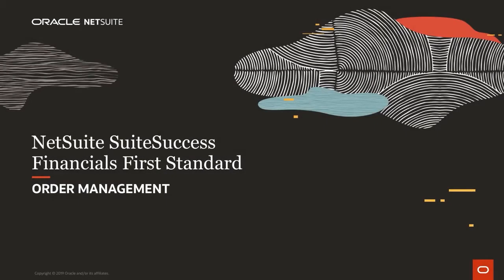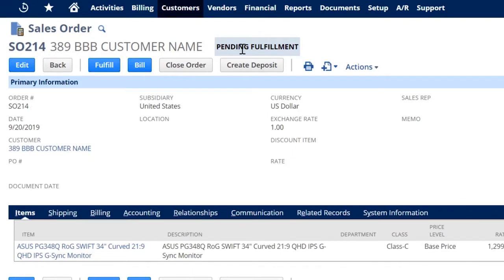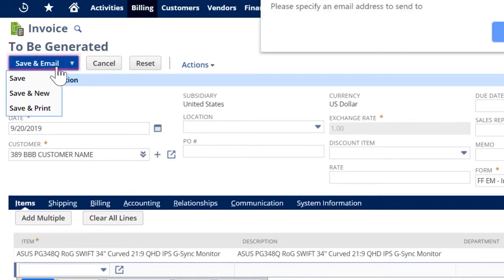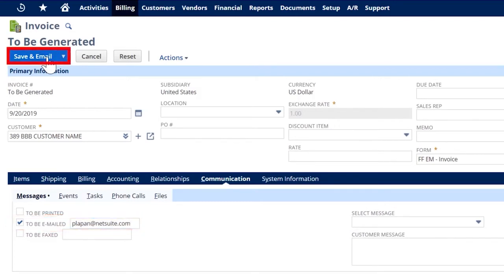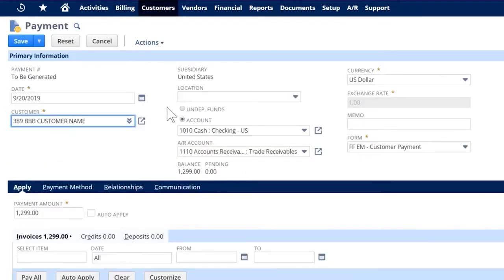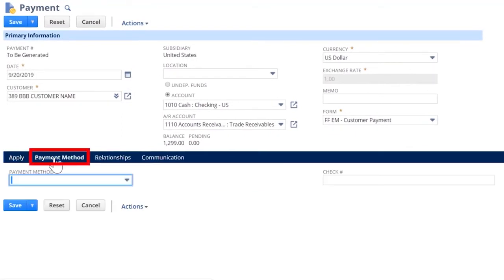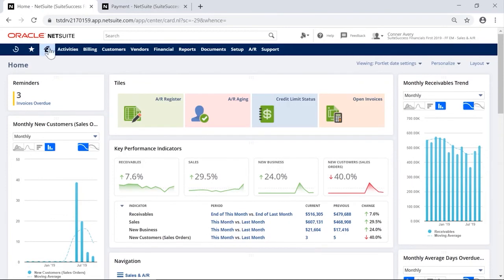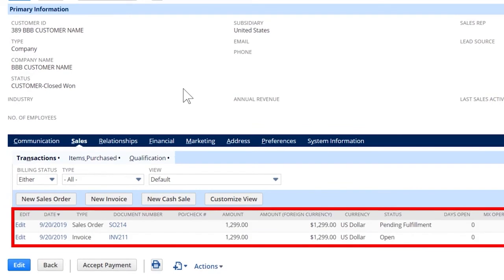NetSuite SuiteSuccess Financials First Standard Order Mgmt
Transact with customers through automated sales orders, item definitions, fulfillment, billing, A/R and payments all in one true cloud solution.